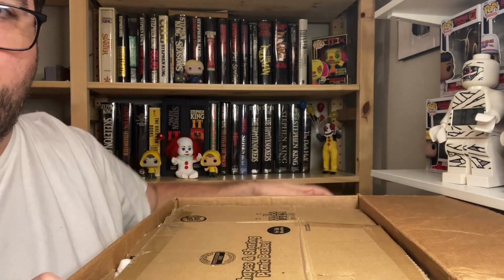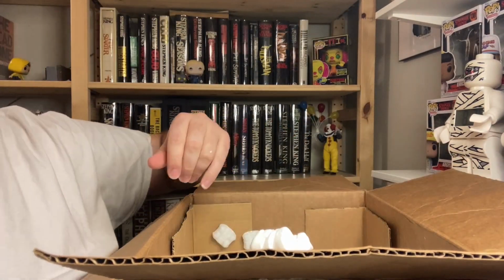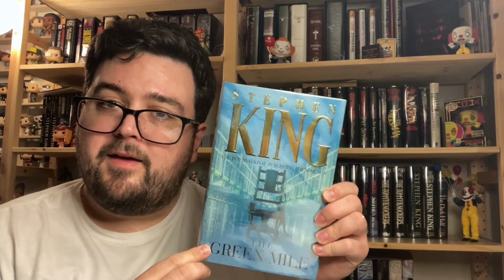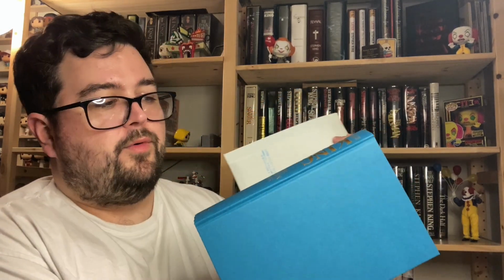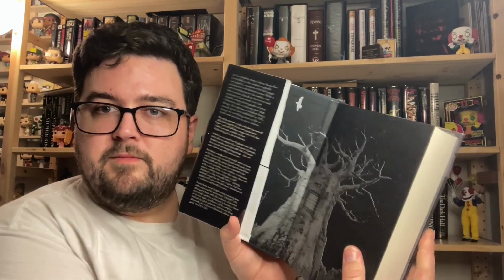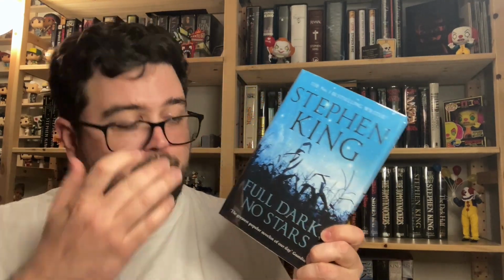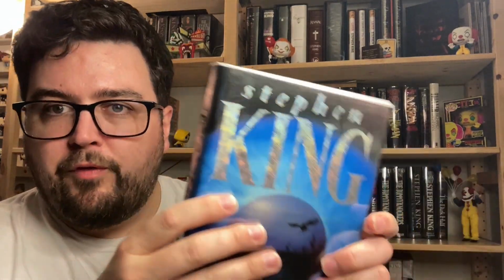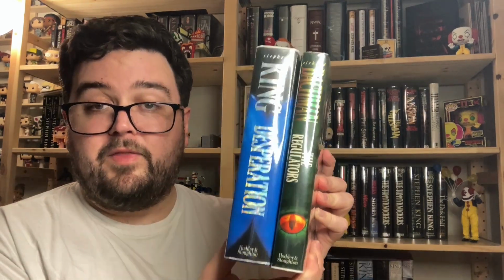Unboxing Stephen King - Six UK First Editions!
In this video I open a great big box I got in the mail and take a look at what’s inside - six great Stephen King UK first trade editions!